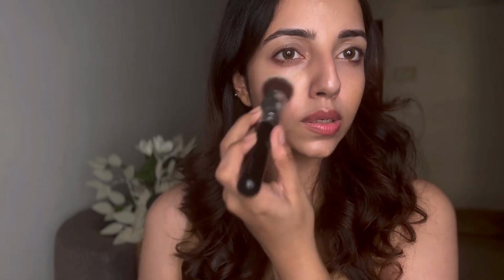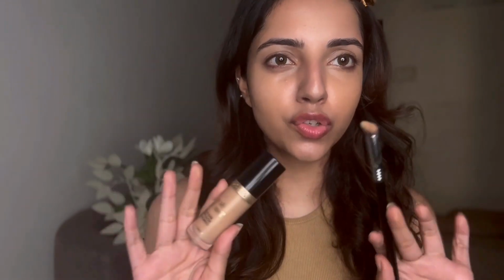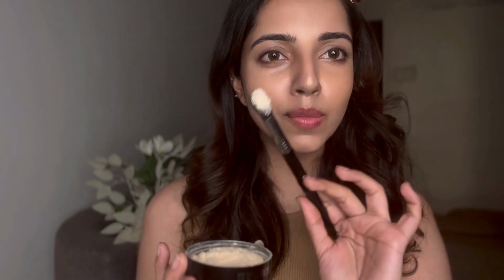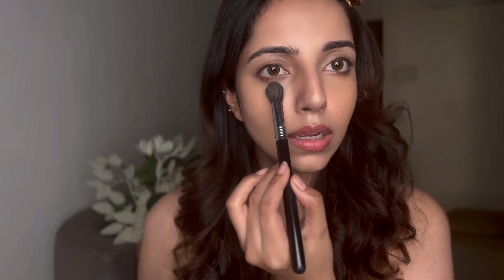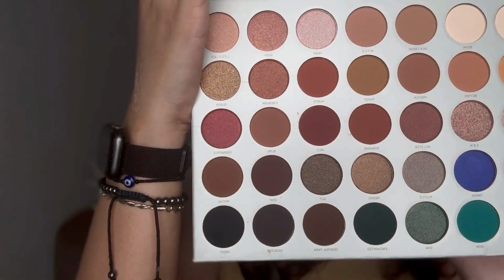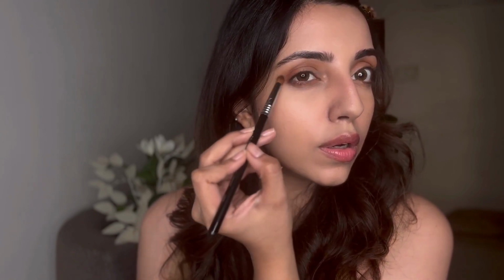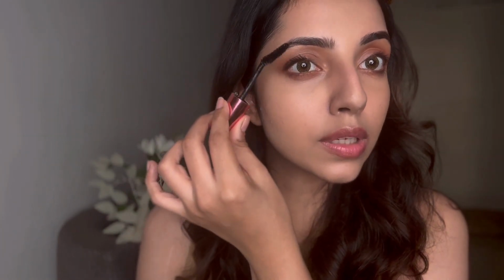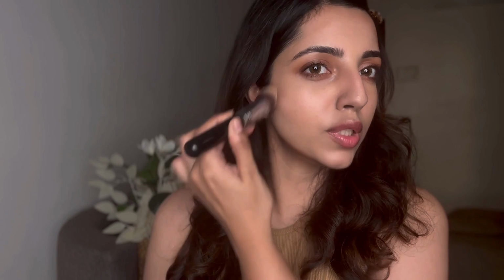Detailed clean girl / Natural makeup Tutorial ! No foundation makeup for BEGINNERS! 🫶🏻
Hi my cuties 🫶🏻
Today’s video is all about creating the clean girl / natural makeup look ! This look is fresh , young , dewy & minimal. It helps your skin , your beauty shine from within . I hope you guys like it .
Please comment and let me know
Let’s jazz it up ! 🍿🦋